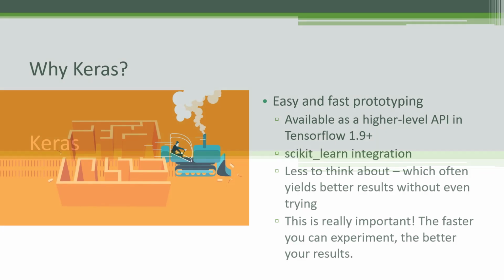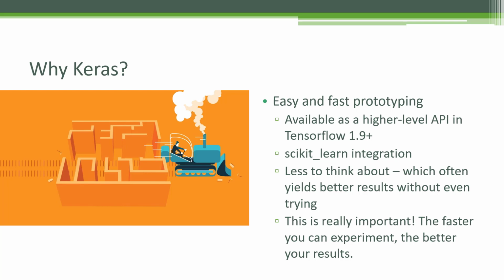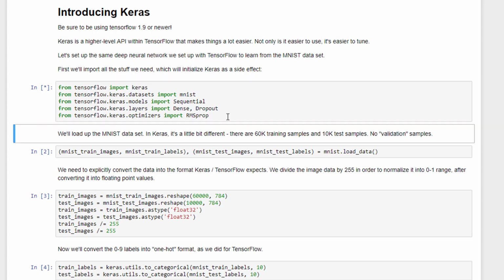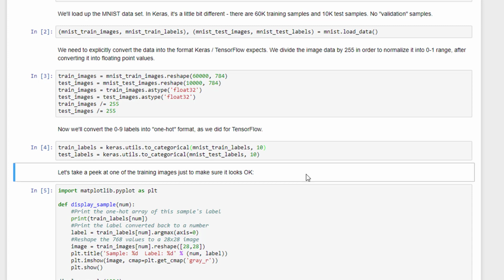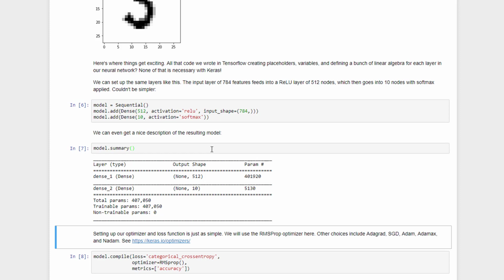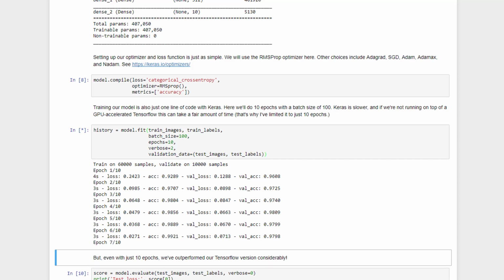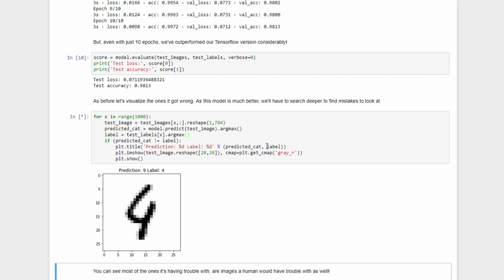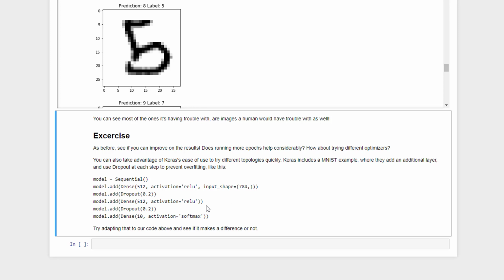Deep Learning Lecture 8: Introducing Keras (Updated for Tensorflow 1.9)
We'll introduce the Keras Python library that sits on top of Tensorflow, making the construction of deep neural networks a lot easier. We'll then use it on the MNIST handwriting recognition problem and see how much easier and better it is than using Tensorflow directly.